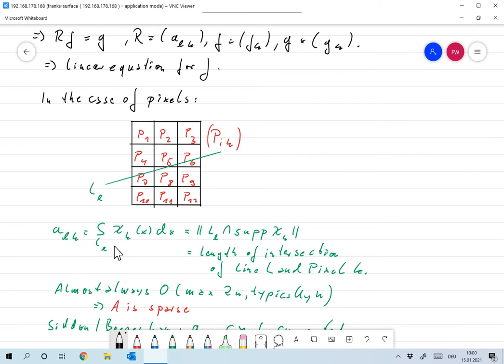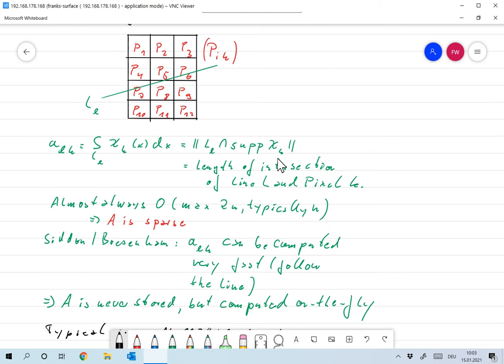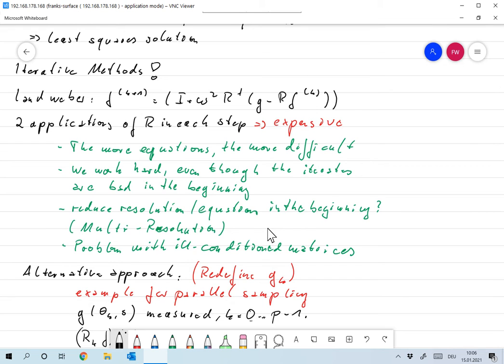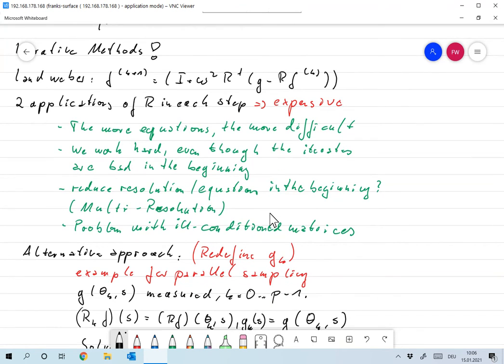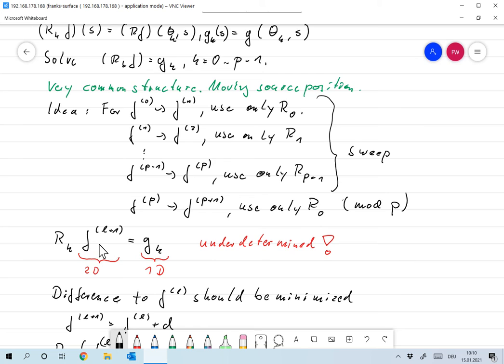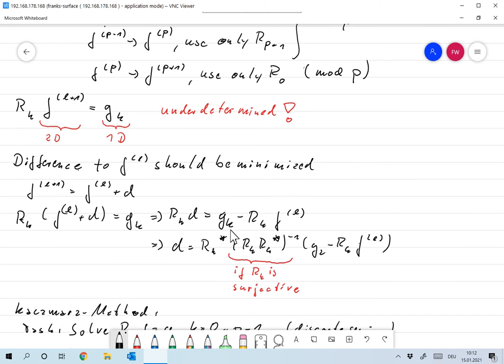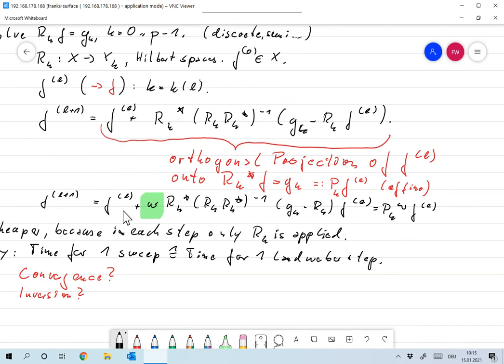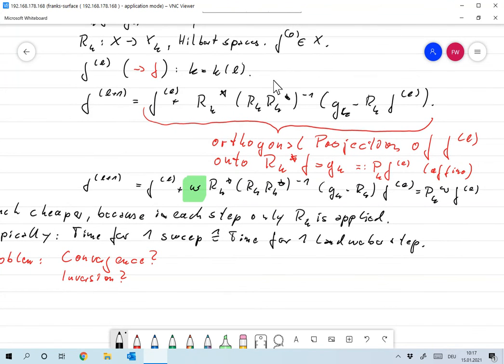2021 01 15 10 17 18 ART Part 2 Frank Wuebbeling Bildschirm, OC Studio